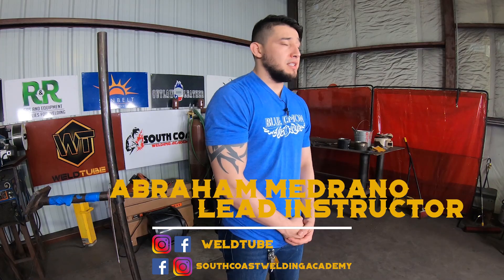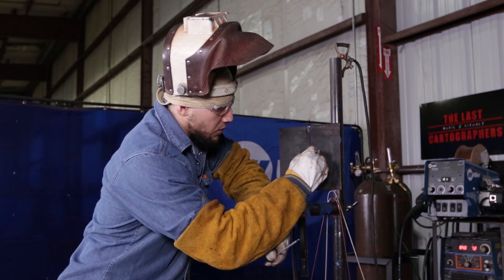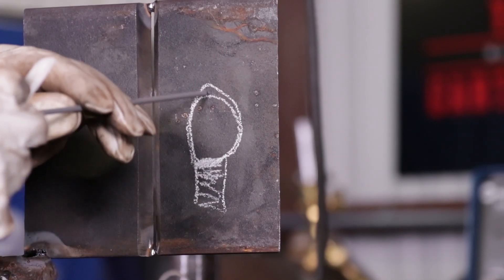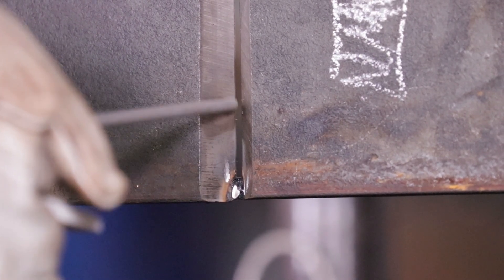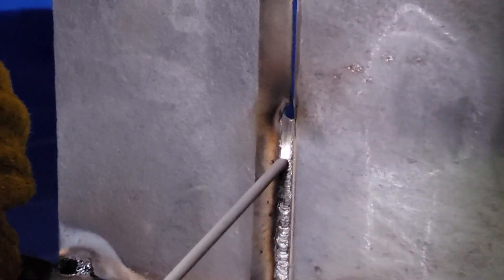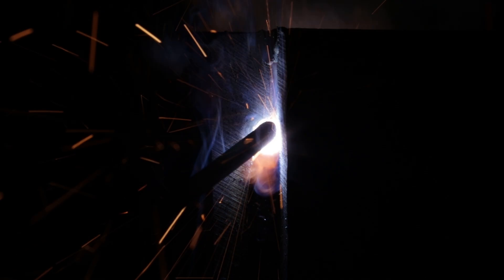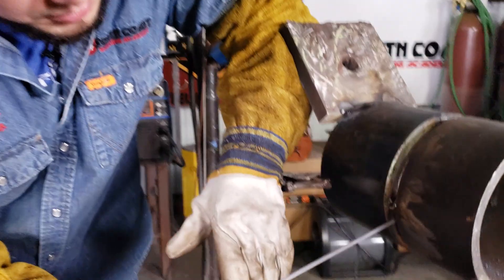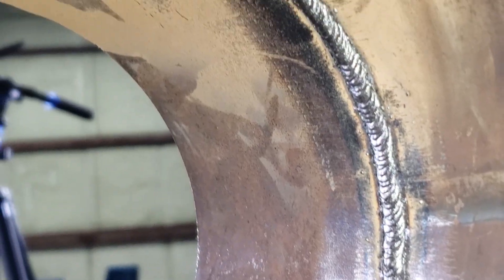6010 Root Pass - Whip and Pause Technique - Plate/Pipe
On this video Abe will be showing you his technique on stick welding. He will be doing a 6010 root pass on plate and pipe. Abe uses a whip and pause technique which differs from the other instructors at the South Coast Welding Academy.